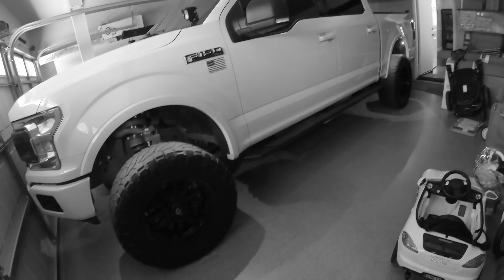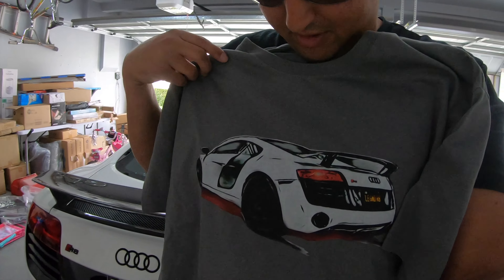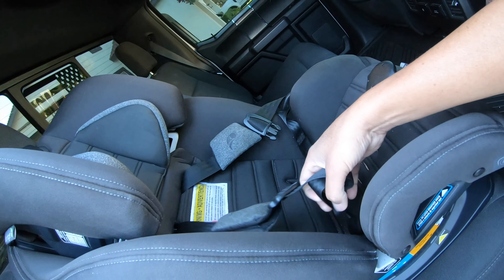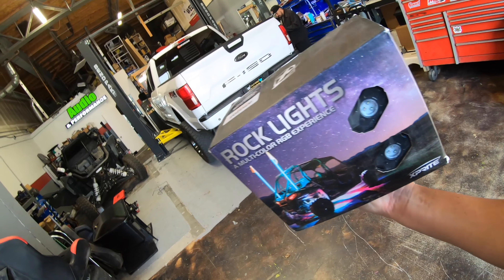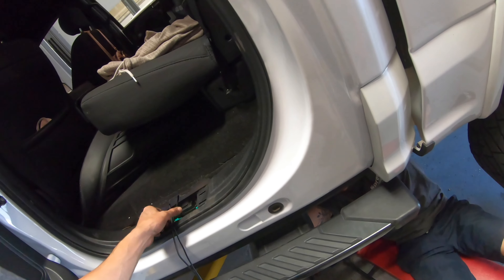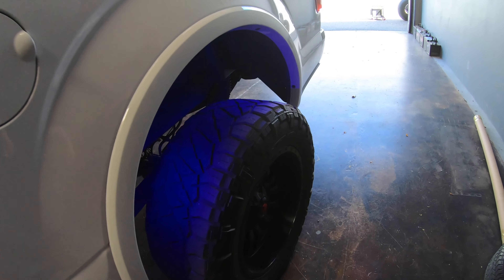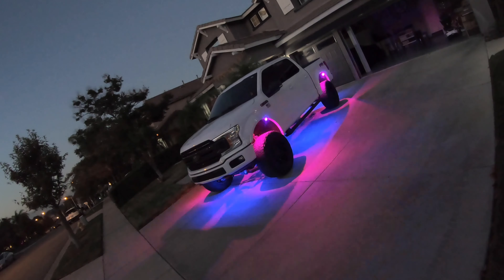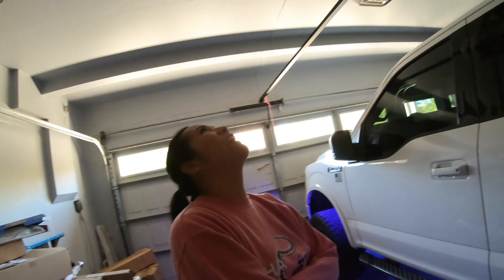LED Rock Lights are Installed on my Ford F150 // WIFE'S REACTION to new truck mods!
We install these LED Rock Lights onto my F150 truck and give you guys a light show. I am really happy with how these turned out as they are extremely bright and color changing. Contact SC Motorsports in SoCal for any install info and make sure to let them know I sent you over!  Let me know what you think of these lights in the comment section of this video!

Purchase these LED Rock Lights here:
XPrite Rock Lights
Opt7 Underglow Kit

Get your FREE STOCK worth up to $300 on PUBLIC Trading App and join my Investing Network to chat strategy and share about our portfolios while enjoying commission free trading. Use Code AndrewNoble

Browse the rest of the videos on my channel for more automotive content and check out the gear I use here:

🛻VEHICLE MODIFICATIONS🏎
F150 Corsa Exhaust
K&N Air Filter F150
Husky X-act Floor Liners F150
Husky Rear Wheel Well Liners
F150 Black/Red Fender Badges
F150 6 3/4 inch radio antenna
D-ring tow hitch offroad receiver
2” x 20 foot recovery strap
ELEMENT Car Fire Extinguisher
ProComp Suspension
Nitto Ridgegrappler Tires
Fuel Offroad Sledge Wheels
Opt7 LED Underglow Kit

GoPro Hero 7
18" LED Ring Light
SD Card

Andrew's Ray-ban Sunglasses🕶
Aria's matching. Ray-Bans🕶

If you are a private person or working on behalf of a company, and you wish to use this music track without having to give credit and or for commercial purposes (e.g. company video, advertisement, podcast, social media post, or another media format), then you will need to purchase a license from our shop

Before using any of the music on our YouTube-channel, we highly recommend you read the FAQs on our